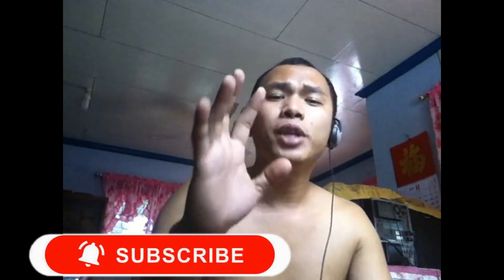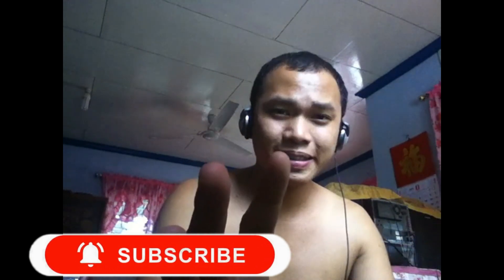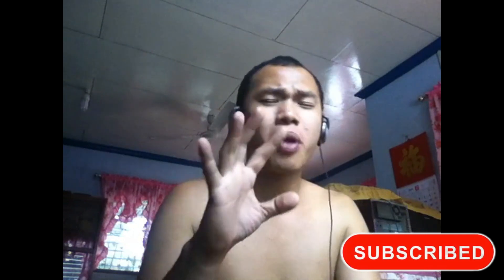NIKON D3100 || How to use a DSLR camera for beginners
Learn the basics of photography. Aperture, Shutter speed and ISO. The fundamental big 3 you NEED to know! A beginners guide to able you to start shooting with your Nikon D3100. This video presumes no prior knowledge of a DSLR.